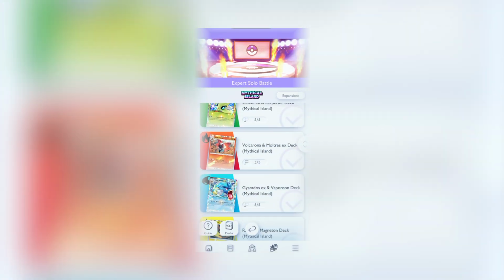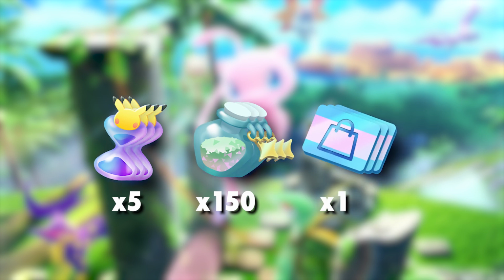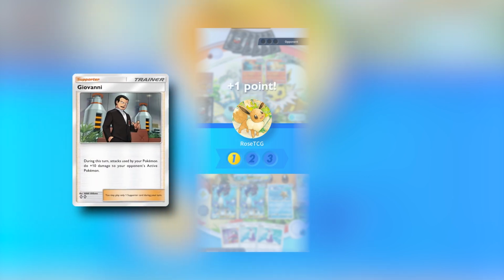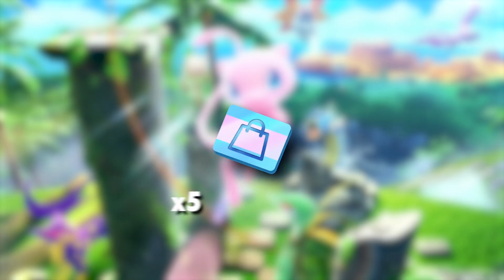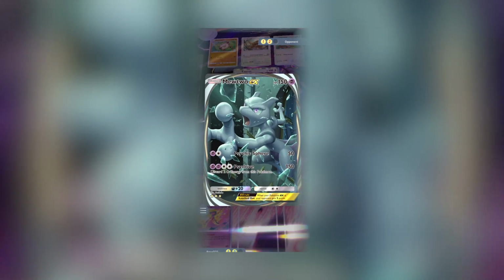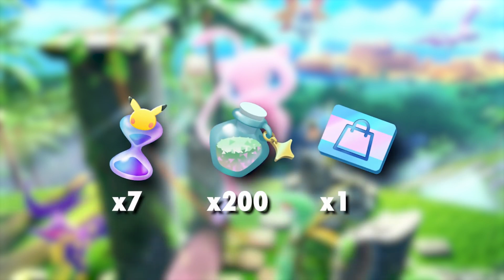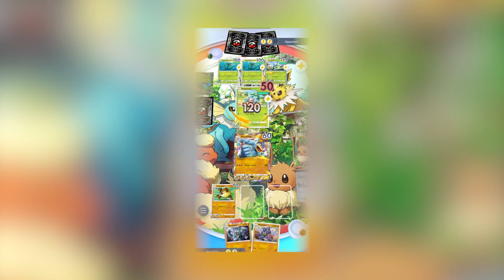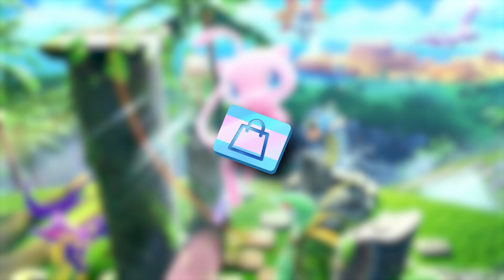DO NOT Attempt the Mythical Island Step-Battles before Watching This!!! [Full Breakdown w/ Tips]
Edited by - RoseTCG